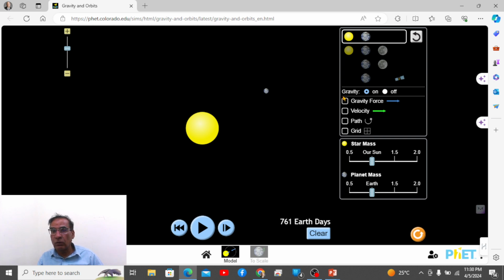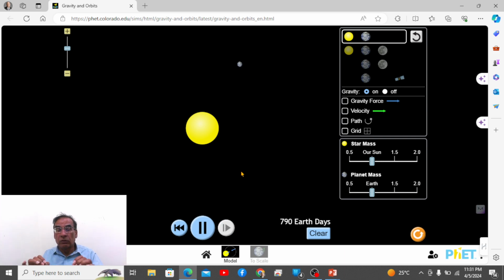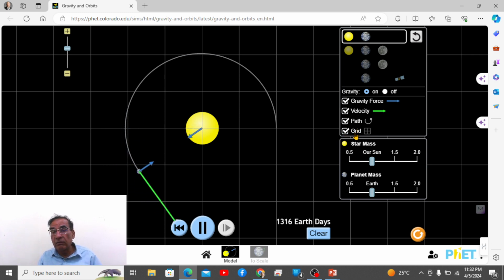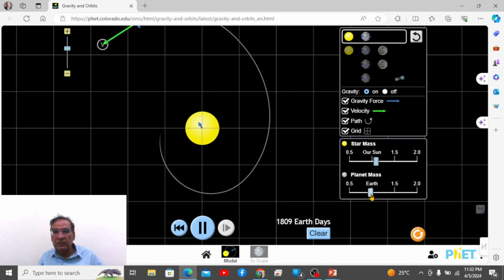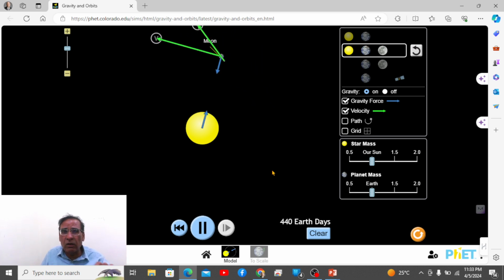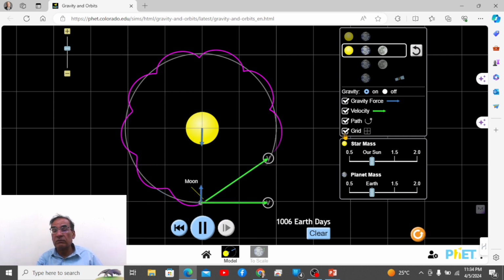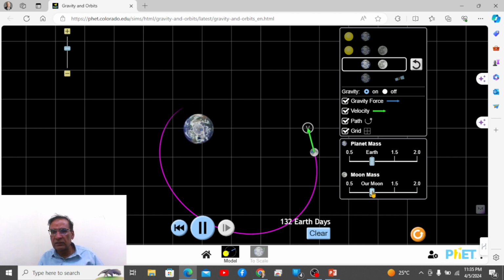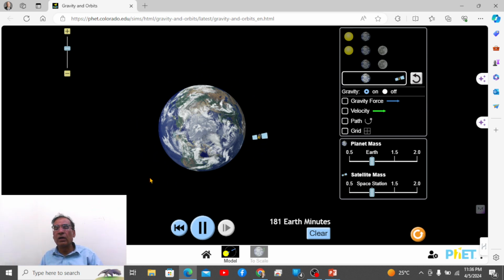Simulations of Gravity and Orbits